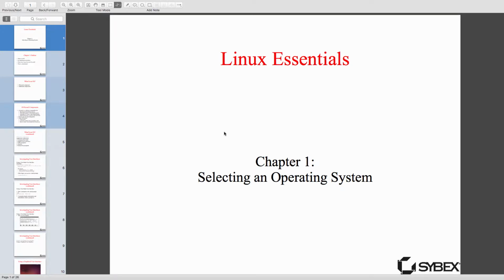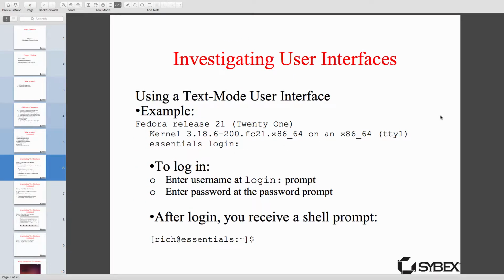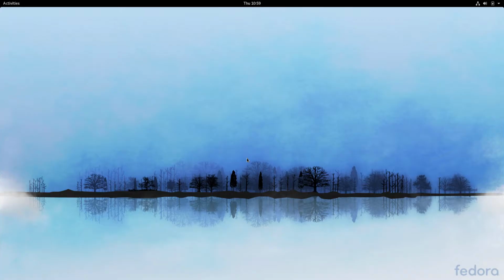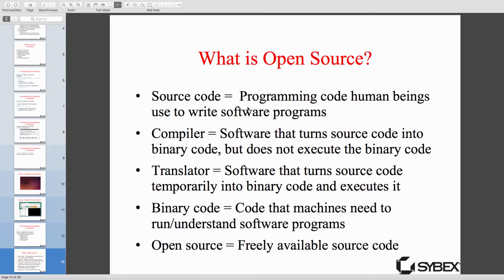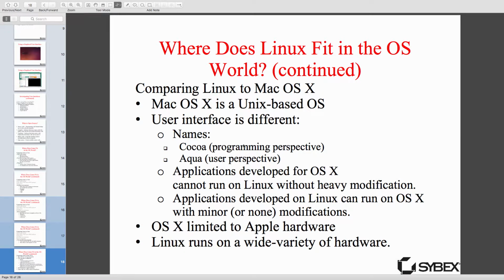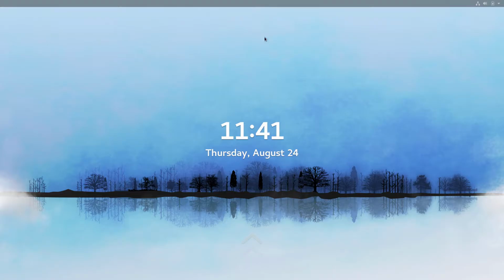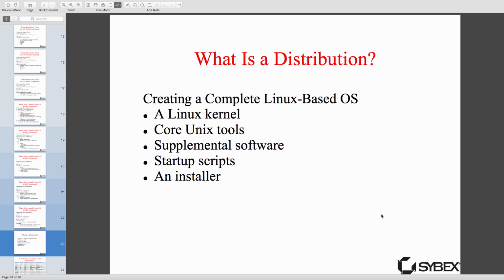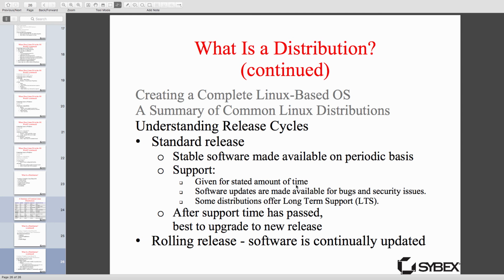CSCI 211 - Selecting an OS